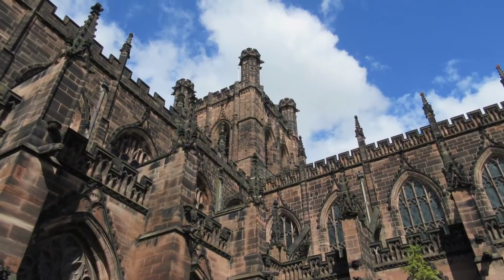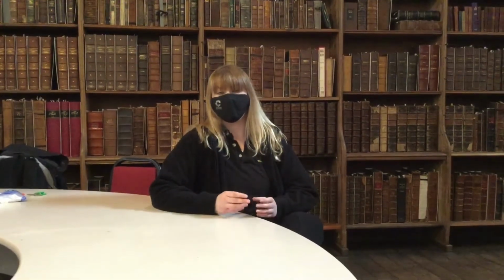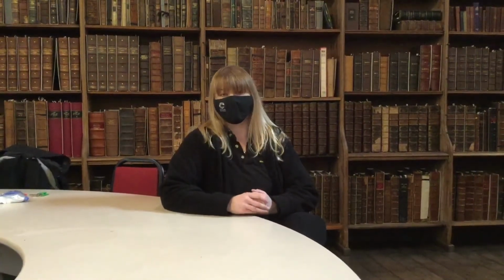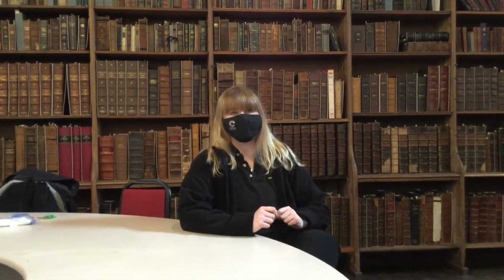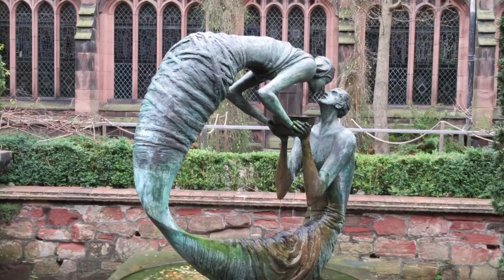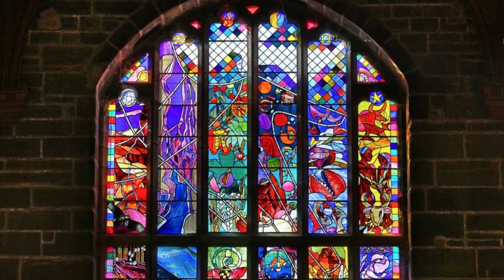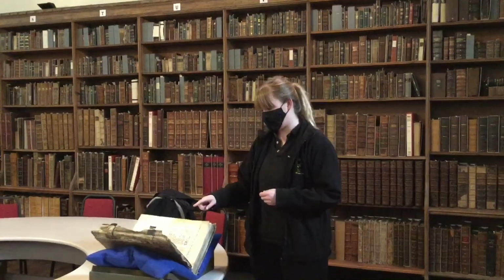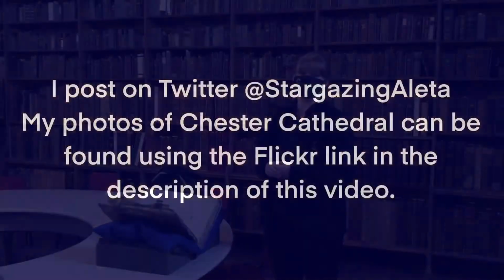Constellations Exhibition: A Tour of Chester Cathedral (Full Version)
A tour of Chester Cathedral featuring mosaics, stained glass, carvings and other forms of architectural decoration. Made in preparation for the 2022 BAMM Exhibition ‘Constellations’
(Full Version)